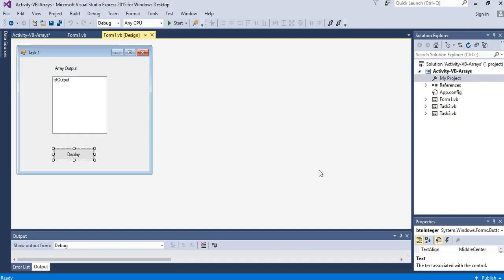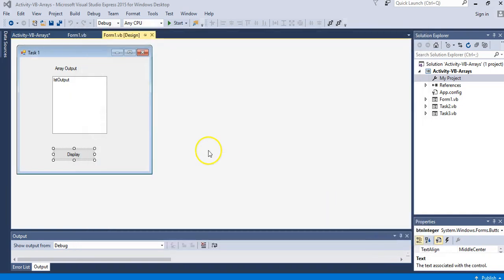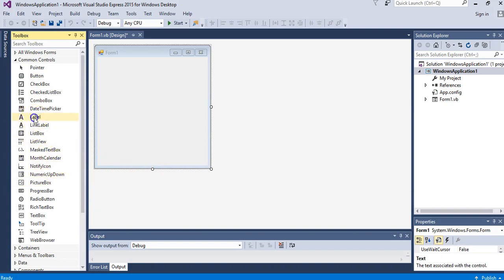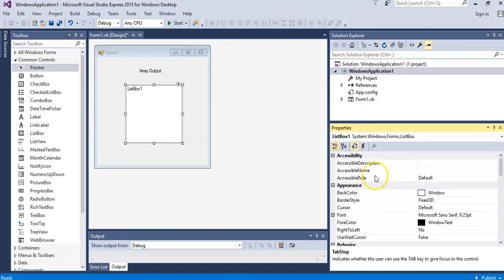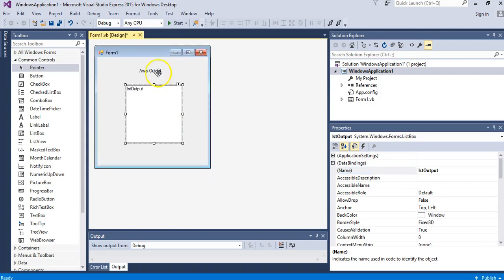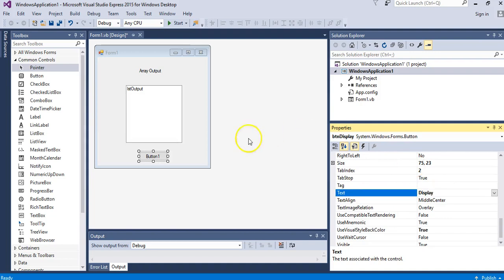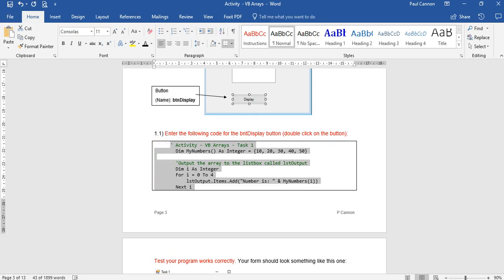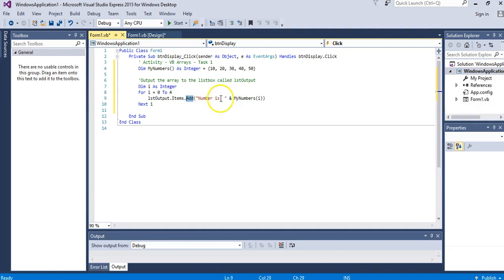Activity VB Arrays Task1